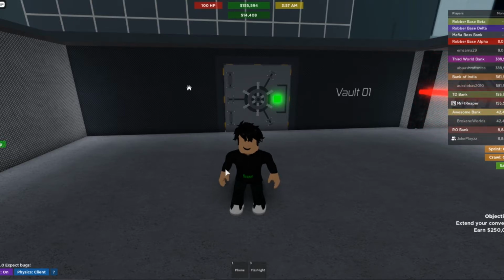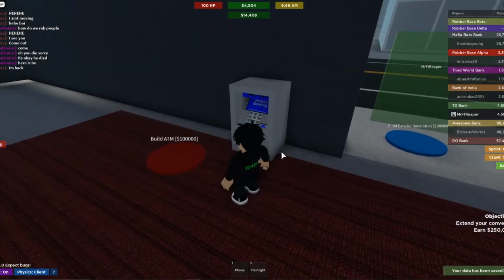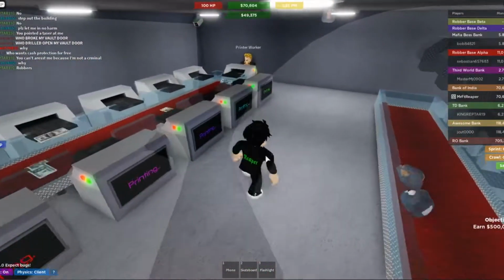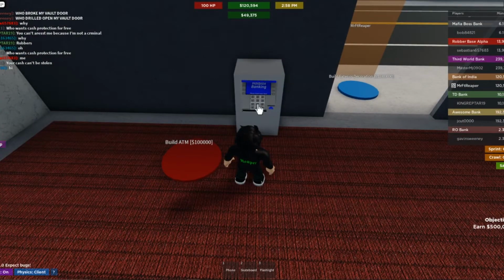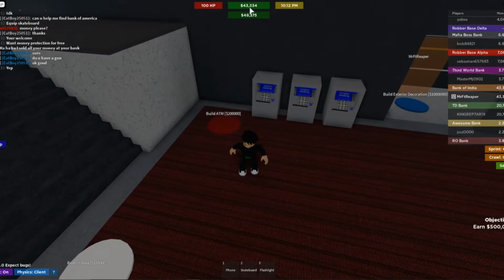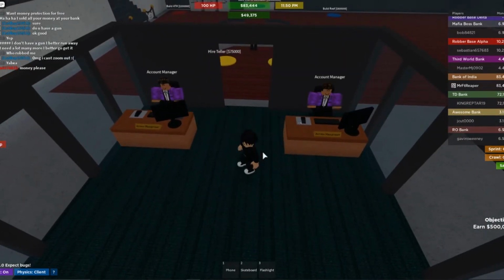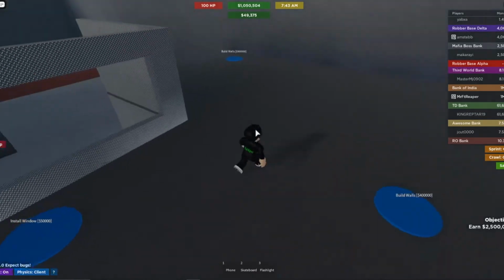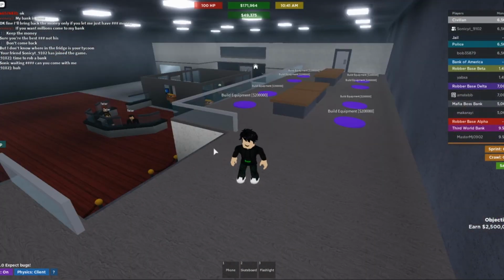Bank Tycoon 2 Ep.2 | What Not To Do While Playing This Game!!